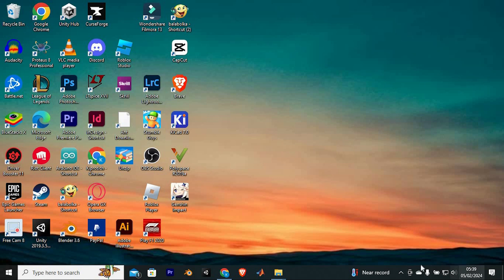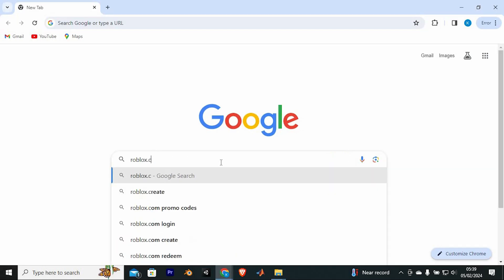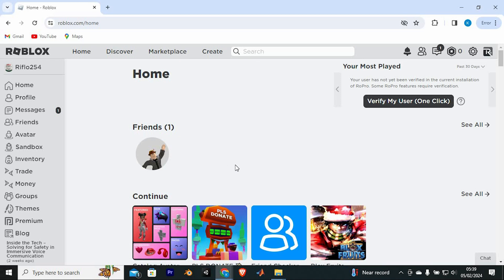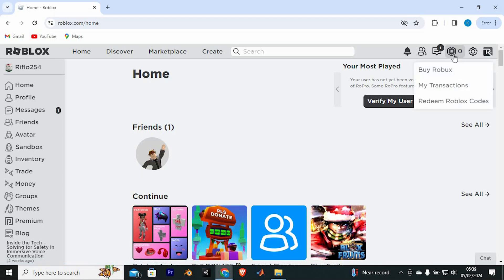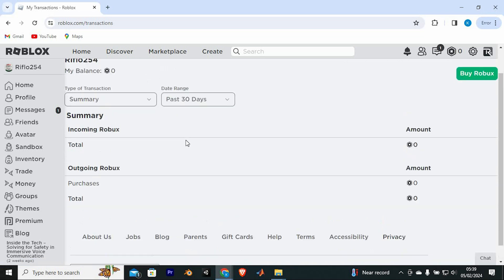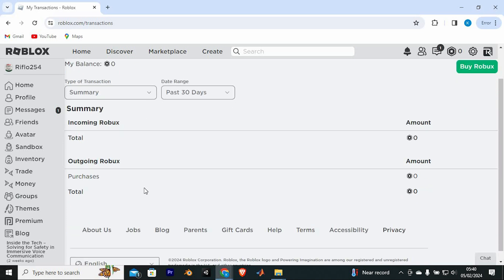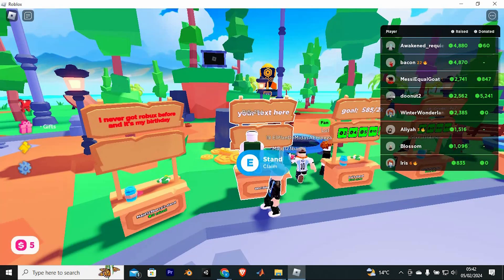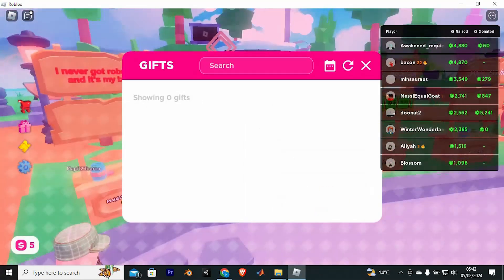How To Claim Robux in Pls Donate (2025) - Easy Fix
In this video, we will explain to you about: How To Claim Robux in Pls Donate (2025) - Easy Fix